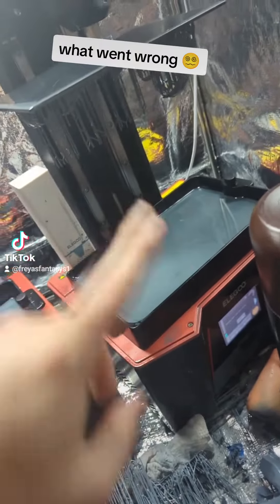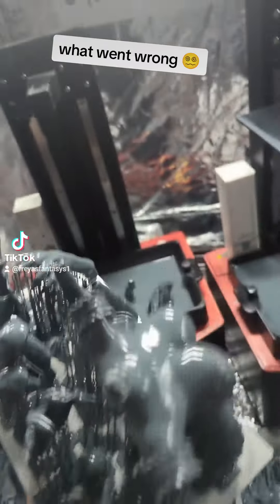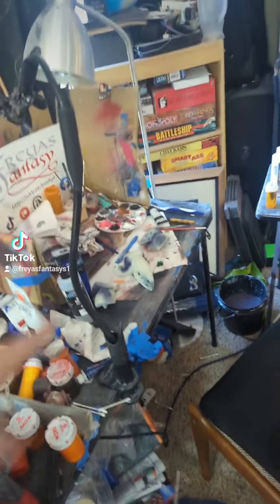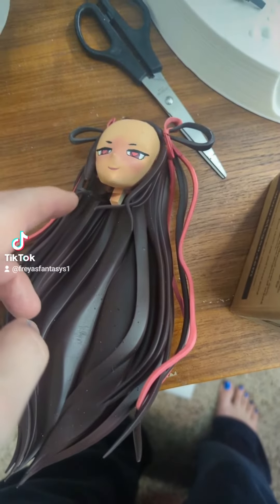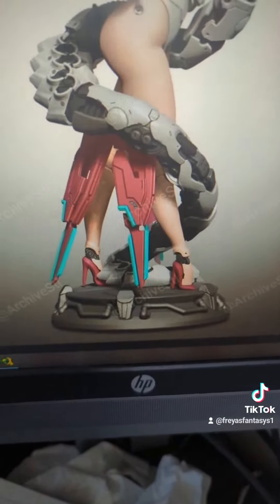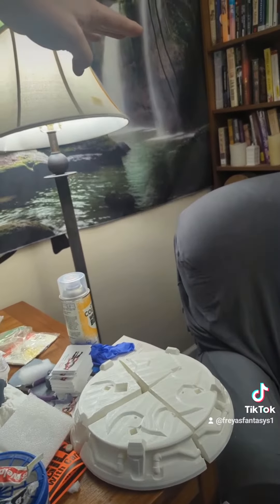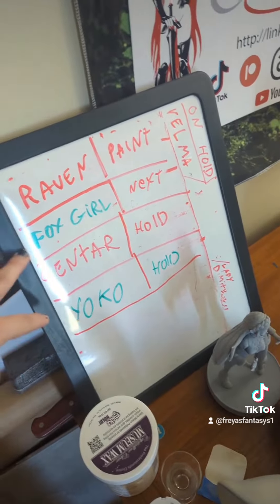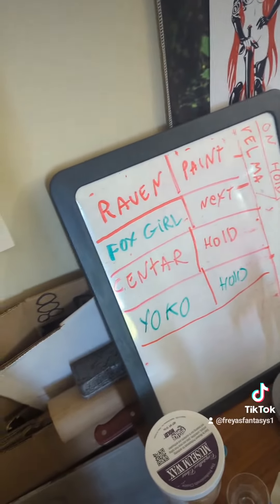went wrong today!